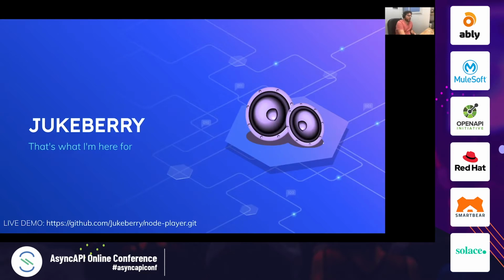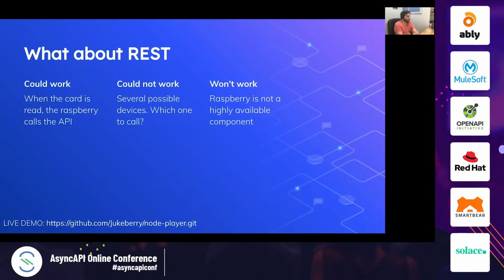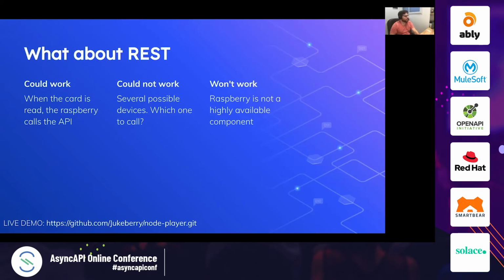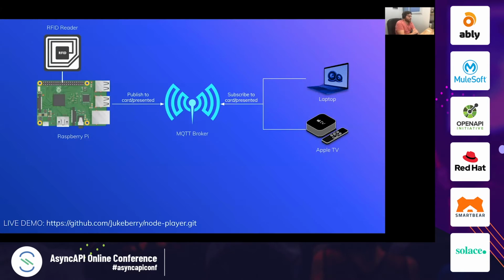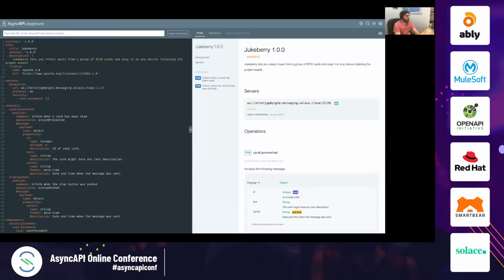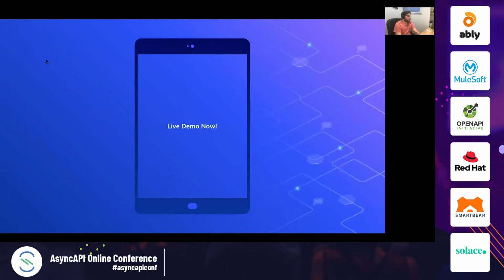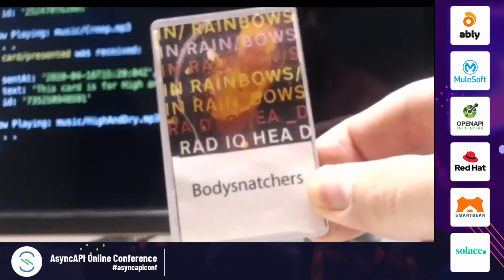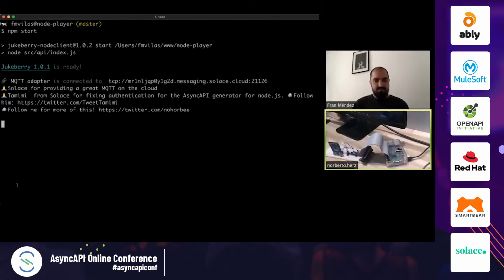Jukeberry: An IoT DIY use case by Norberto Herz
This talk was part of AsyncAPI Online Conference:
- You can also watch this talk as part of full conference recording with audience questions in the LiveChat

TALK ABSTRACT
Jukeberry is a basic jukebox powered by a Raspberry Pi and an RFID reader. Isolated, it's a nice gadget but, connected, it's an endless source of creativity, ideas, and fun.

Let's explore this PoC together, the architecture, the state of the art, and the next steps!